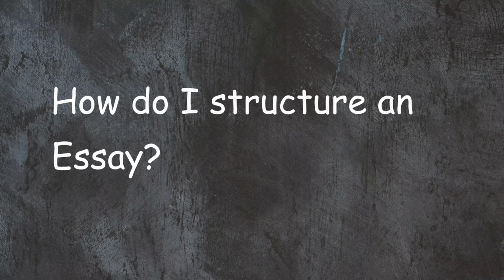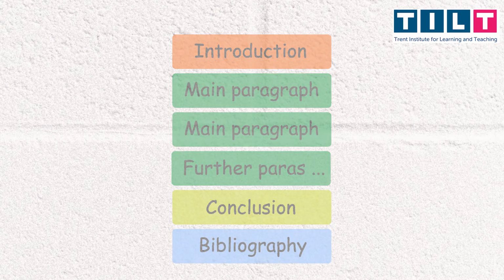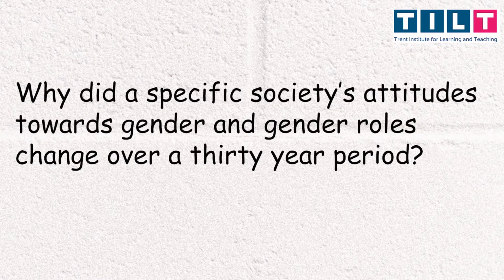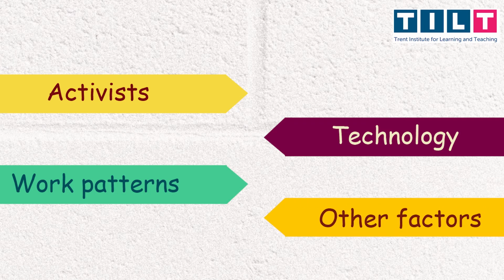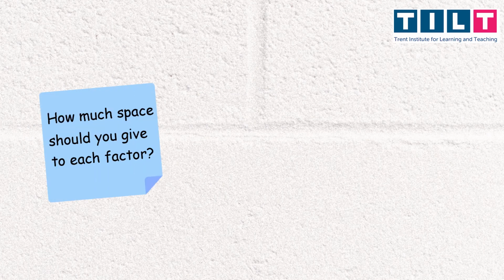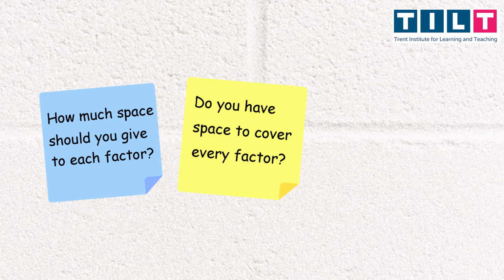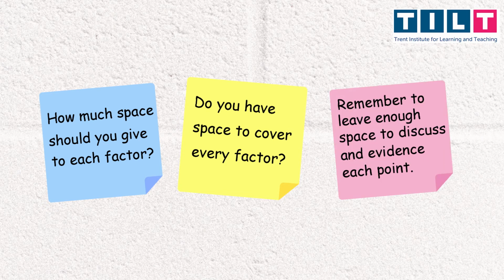History essay skills 2: Structuring an essay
This video offers tips on how to create an effective paragraph structure for your essay so that your argument progresses logically from start to finish.